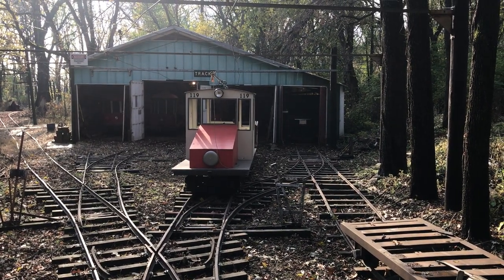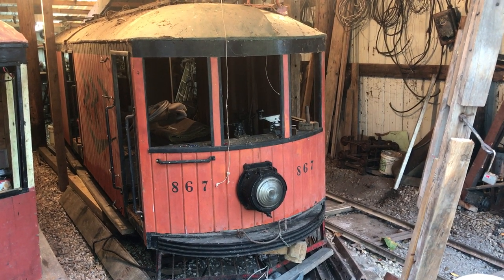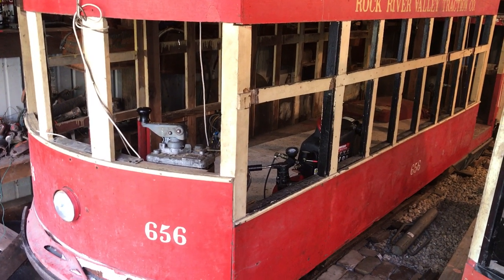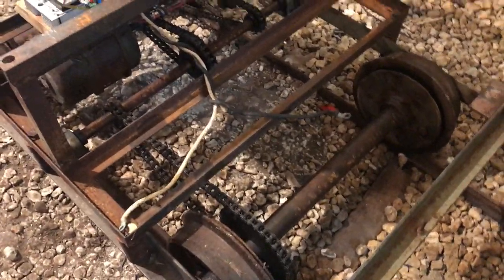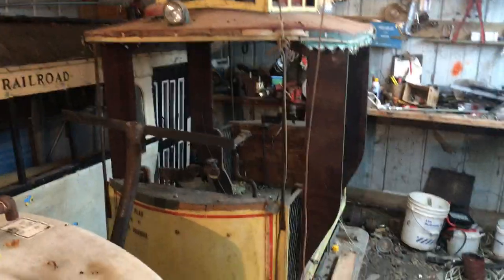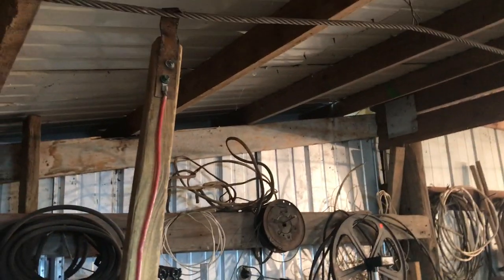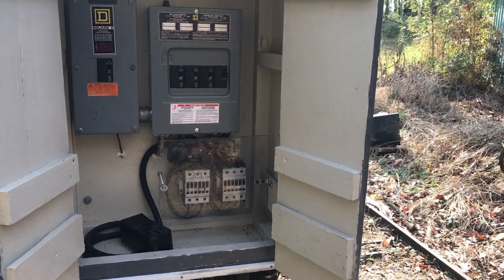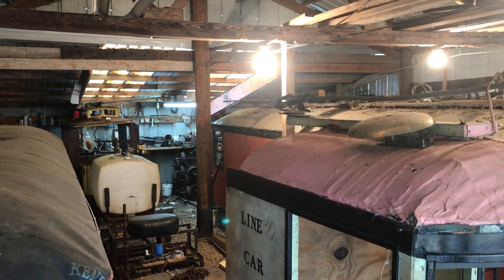Carbarn tour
Today I take you on a guided tour of the car barn, excuse the mess and enjoy the quick tour!